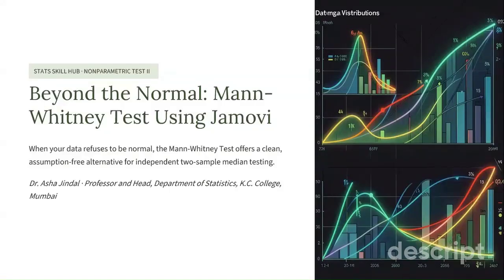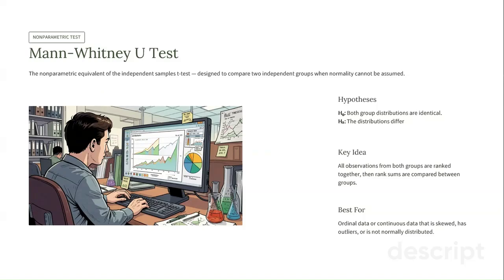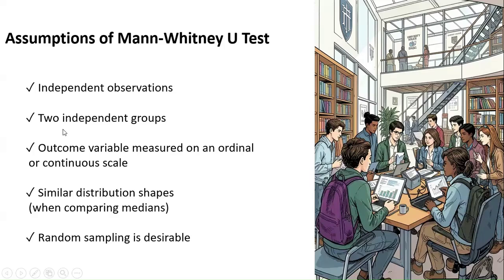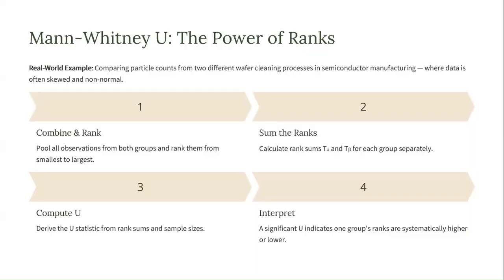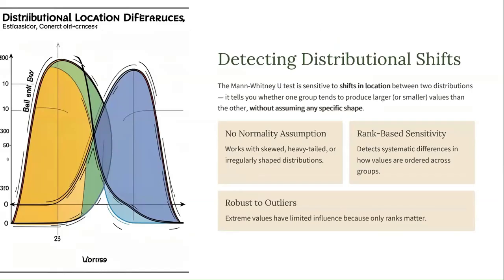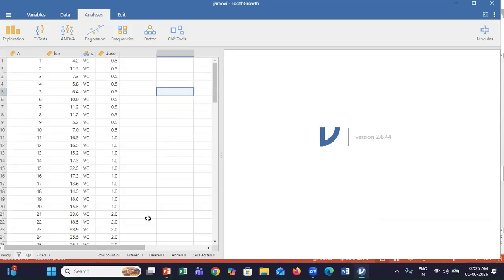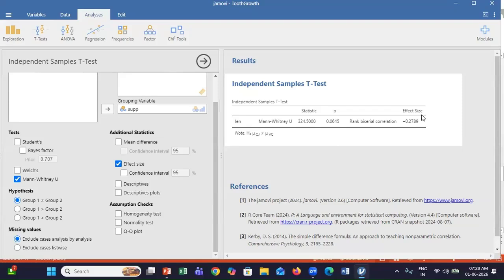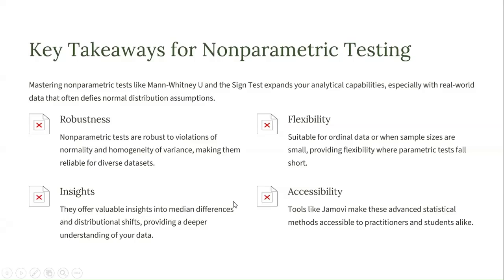Beyond the Normal: Mann-Whitney Test Using Jamovi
Learn the Mann-Whitney Test Using Jamovi, one of the simplest and most important nonparametric statistical tests used when data does not follow a normal distribution. In this video, we explain:
•  What the Mann-Whitney Test is
• When to use the Mann-Whitney Test
• Hypotheses (Null & Alternative)
• Assumptions
• Step-by-step procedure